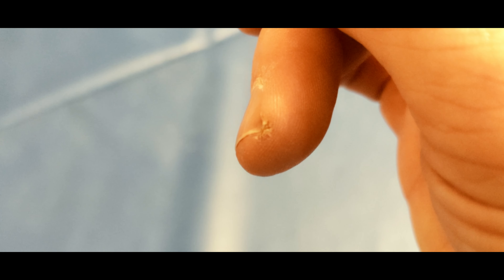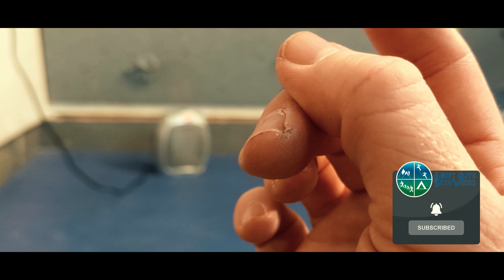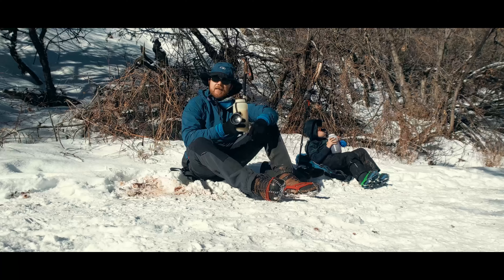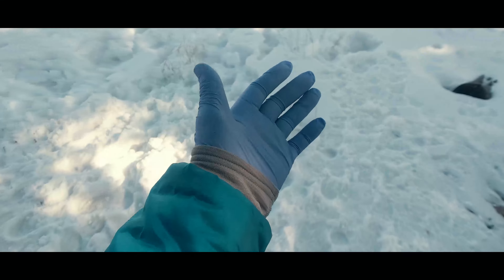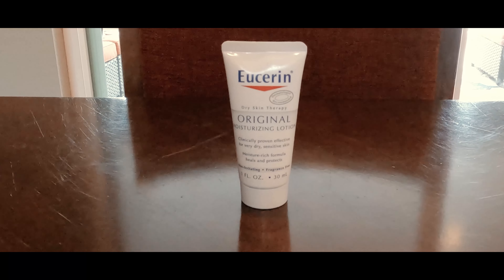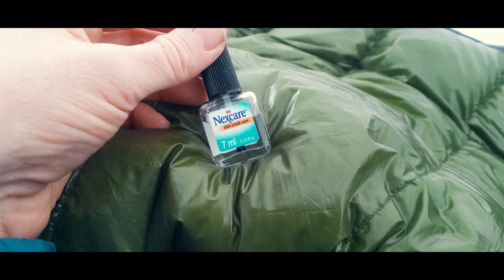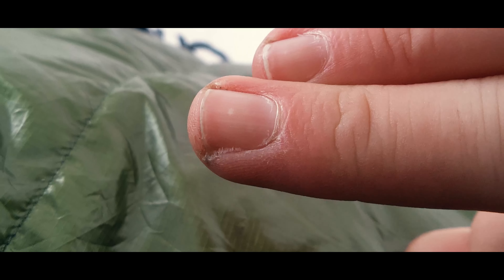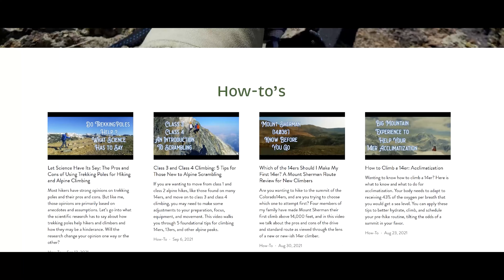Split Fingertips When Camping, Hiking, or Climbing in the Winter: How to Fix It and How to Avoid It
Going on a backpacking, multi-day climbing, mountaineering, hiking, or a camping trip during the dry, winter months can lead to split fingertips. The dry air and other conditions of winter just make it more likely. Those wounds can make using your hands painful. Here's how I help prevent those splits from happening as well as how I deal with the injury if I don't follow my own advice well enough!

0:00 Intro
0:06 Bumper
0:15 What Causes Split Fingertips
0:56 Nitrile Gloves
1:17 Hand Moisturizer
1:41 3M NexCare Skin Crack Cream
2:12 Super Glue
2:18 Outro